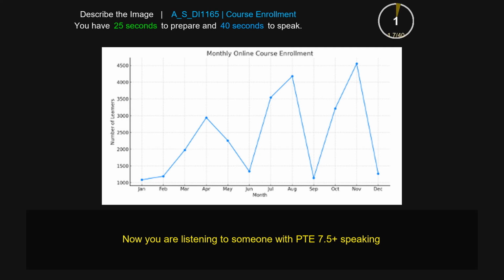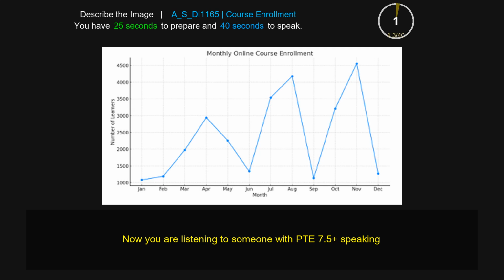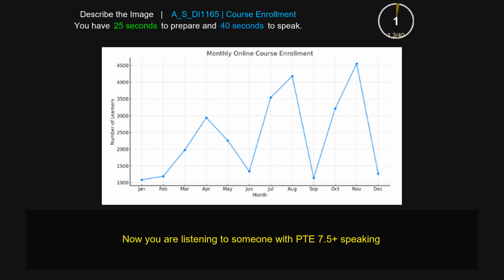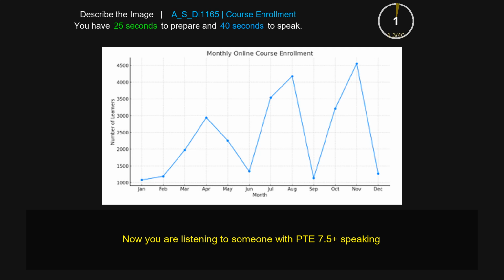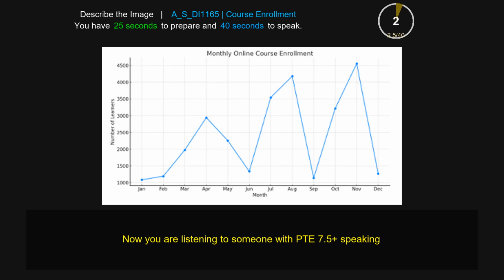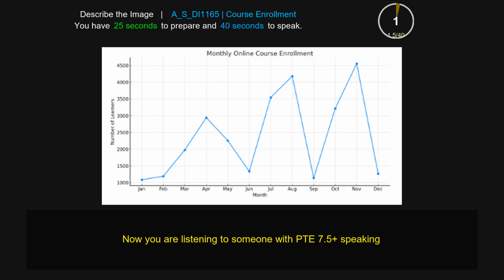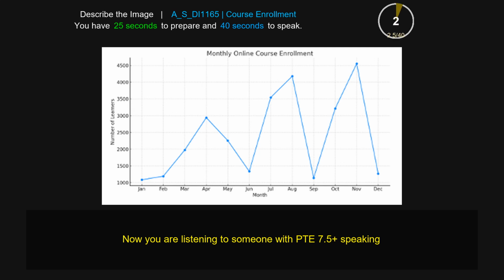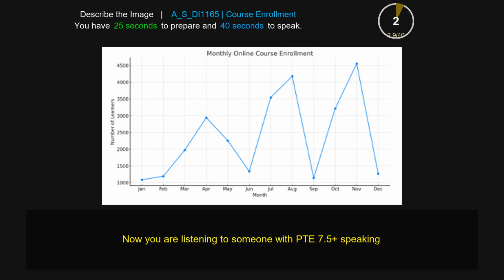PTE Describe Image line graph 1165 Online Course Sign ups